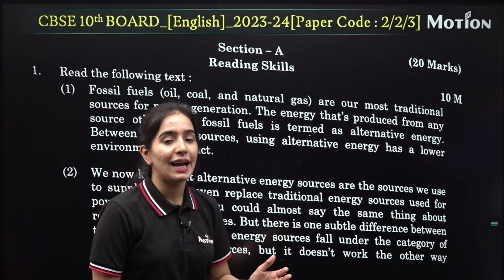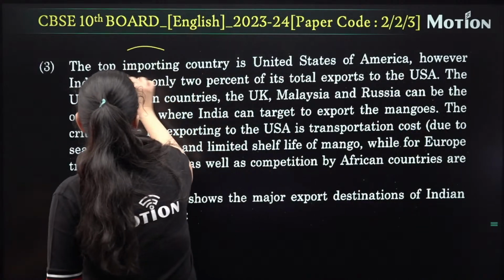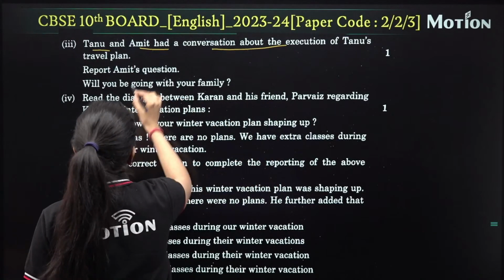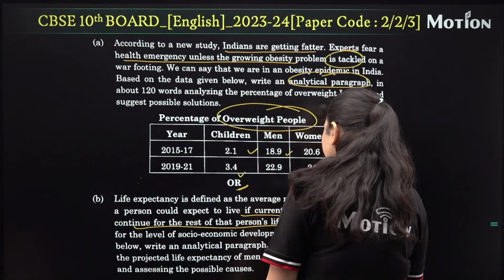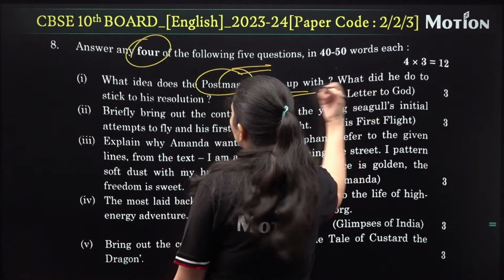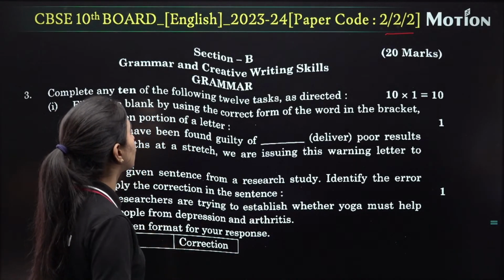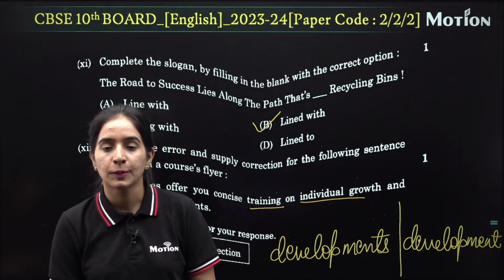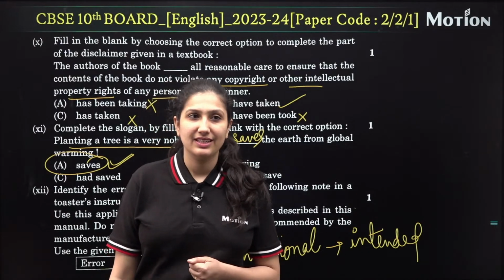CBSE Board Exam 2024 | ENGLISH Live Paper Solution | Class 10th 📚 ❌You cannot afford to Miss this❌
Looking for CBSE 10th English paper solutions for 2024?
Look no further!  @motionolympiad  brings you the best and most accurate solutions for the CBSE Board exams. Get the answers directly from experts and ace your exams with ease.

📚 Join us for a thrilling exploration of live solutions to the CBSE Board Exam paper from the captivating session of 2024, all presented in English. 📚

This is your golden ticket to ensuring success, so seize the moment and double-check your exam performance with this indispensable key to academic excellence. 🌟

Don't miss out on this exciting opportunity to witness firsthand whether you've aced your exam, setting the stage for a triumphant journey through the realm of education! 🌟
Here we are with the biggest reveal of the year! 🎉 You heard that absolutely right – we are bringing Lottery 3.0, and this time the rewards are bigger & better. We met the winners of Lottery 2.0 - Free Kota Coaching, and now is the time to bring something for the students once again. What are the rewards:

🏡 Free Residential Offline Kota Coaching - 1 Student
🎓 Free Offline Kota Coaching - 21 Students
💻 Free Online Coaching - 1 out of every 5 students

151 Lucky Students = 90% Scholarship
251 Lucky Students = 75% Scholarship
551 Lucky Students = 50% Scholarship
500 motion online live

So, hurry! Fill out the Google form & get started. 🚀